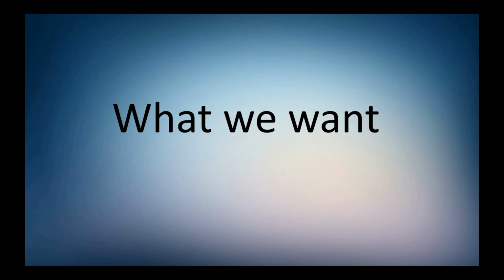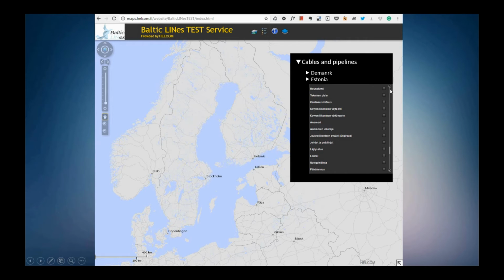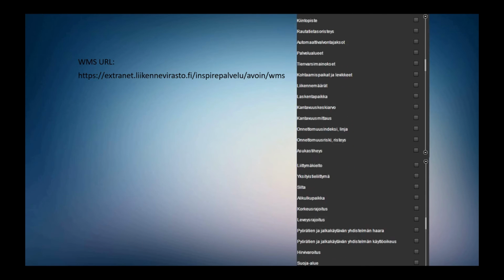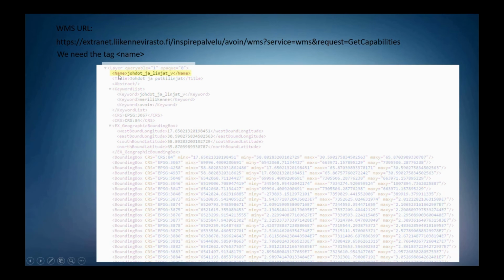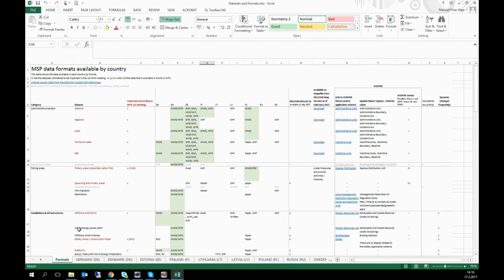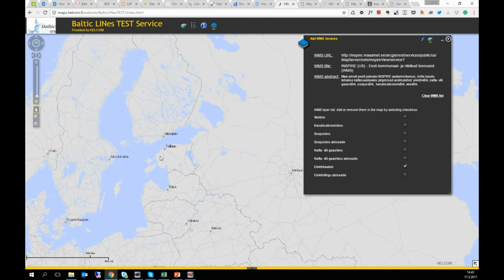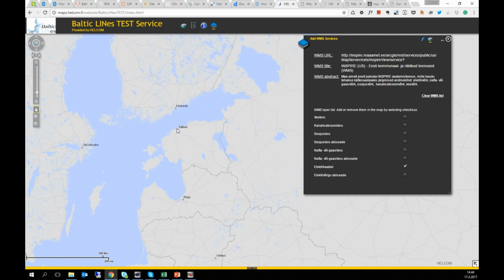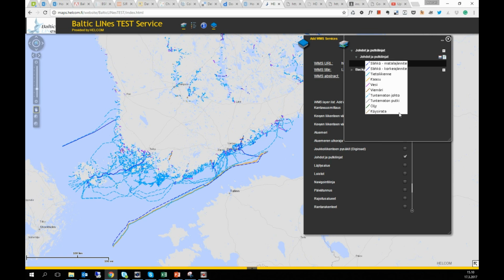Baltic LINes WP3 - WMS is tricky!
In this video, we explain to our partners in BalticLInes three problems we want to discuss with them in the partner meeting in Helsinki in March 2017:

• Accessing INDIVIDUAL layers in a WMS service
• Viewing layers in all scales
• Legends in national languages